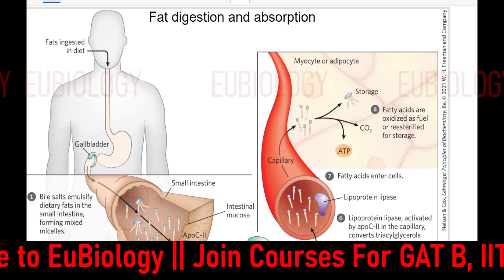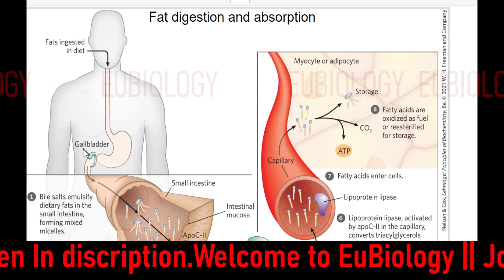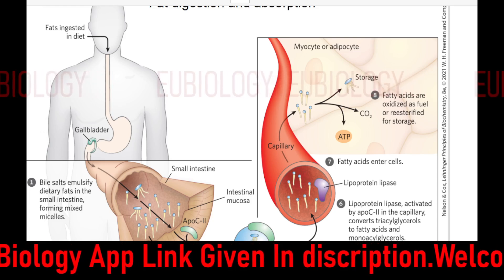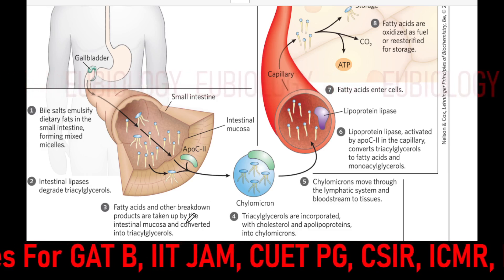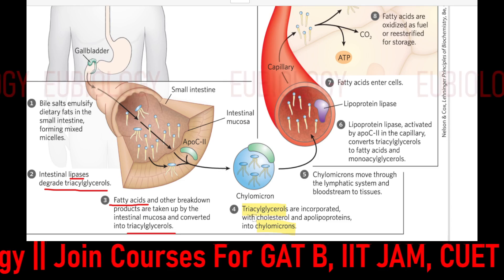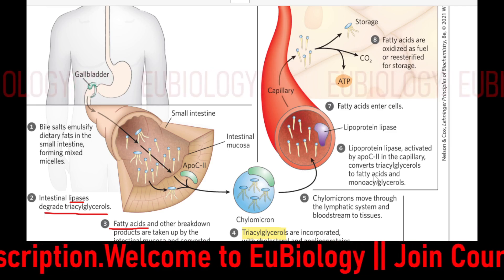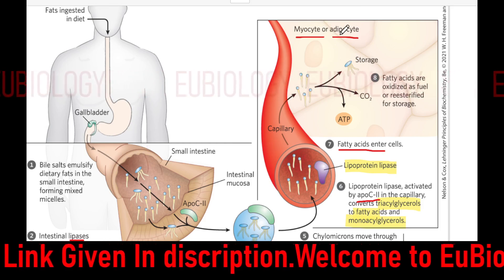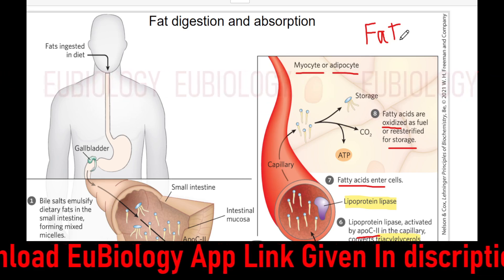Fat digestion and absorption || class 9, M.Sc Lipid digestion || Micelles || CSIR